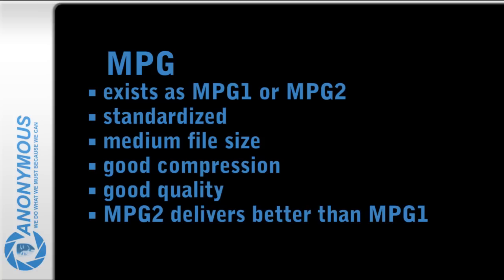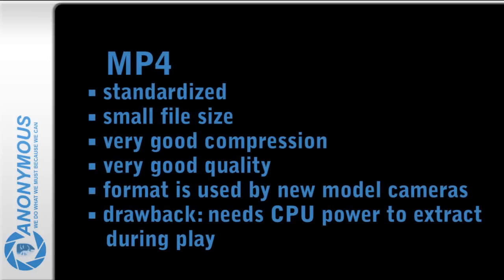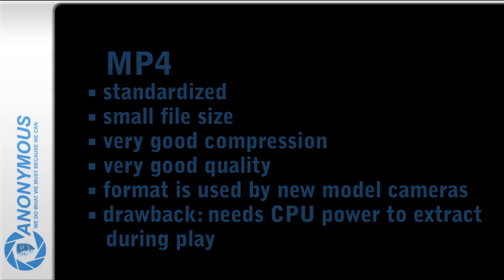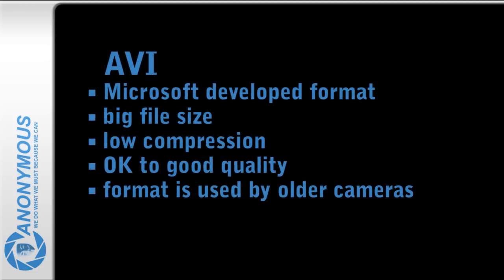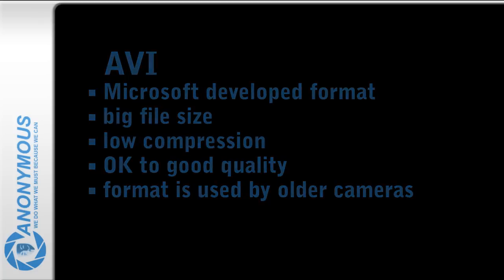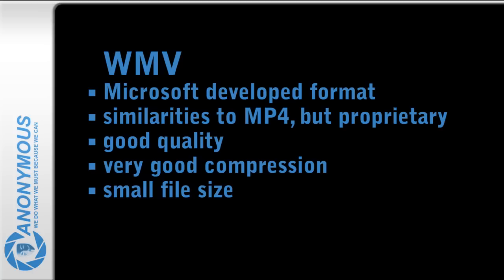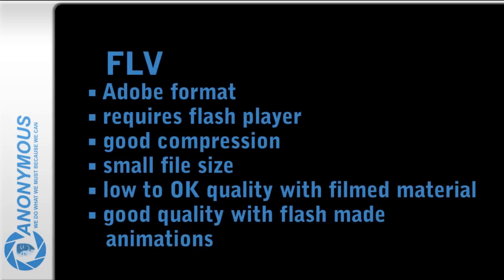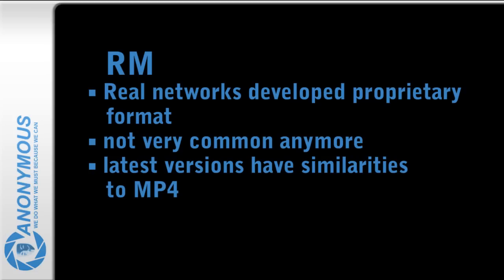Anonymous Propaganda Video making Tutorial - Part 4 - Encoding and Transcoding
Part 4 of the Anonymous Propaganda Video Tutorial series.
This video teaches you the Basics about Encoding, transcoding, Resolution, File Formats, Codecs, Aspect Ratio Interlaced and Progessive
ANONYMOUS IS FREE TO SPREAD THIS VIDEO AROUND, UPLOAD AND REUPLOAD IT ON EVERY SITE

Hello Anonymous and welcome to our additional fourth tutorial unite. This unite will contain a short summary of information on encoding and an overview on the most used codecs on the web. It is not vital to know all of this, but you will encounter situations where it will be necessary to change the format, container, codec or aspect ratio of a video file.
There are many reasons why this is sometimes necessary.
Most commonly because your editing tool does not support the video file you want to edit, or you have to reduce your file in size to upload it in a reasonable time frame to the tubes.
First we will teach you how to know and recognize the different Containers, codecs and aspect ratios, then we will introduce you to the available tools and show you how to successfully encode video files for your needs.
First we look at the major container types or file formats (go for standards)
MPG
There are two versions. MPG1 and MPG2
It is a standardized format
It uses a medium file size and possesses a good compression, which delivers a good quality
Naturally MPG2 delivers a better quality than MPG1
MP4
Is also a standardized file format, but delivers a much smaller file size.
It also possesses a very good compression and delivers in very good quality.
Newer video camera models use this format mostly by default. Only backside of this format is that it requires a lot of cpu power to decode the video and play it.
AVI
Is a Microsoft developed format and is big in its file size which is a result from the low compression.
The quality it delivers ranges from ok to good.
It is a format sometimes used by older video cameras.
MOV
Here we have a format developed by apple.
It is similar to MP4 and can hold MPEG4 encoded information.
It is used in the semi professional field.
WMV
Is another format developed by Microsoft and also has similarities to MP4, but only proprietary.
Due to the very good compression the quality is good while the file size is small.
FLV
Developed by adobe, this format requires the flash player.
None the less, it has a good compression, small file size and has a good quality for flash animations.
For regular film material the quality ranges from low to ok.
RM
Is a proprietary format developed by real networks.
It is not a very common format anymore, but the latest version holds similarities to the MP4 format.
We shall continue with the most used codecs. But before you might get confused, let me explain to you the difference between file formats and codecs.
(transcript incomplete due to youtube description limit)